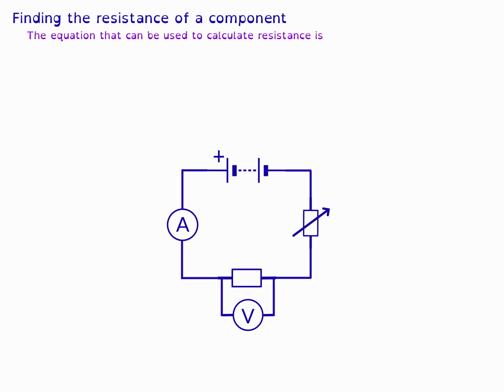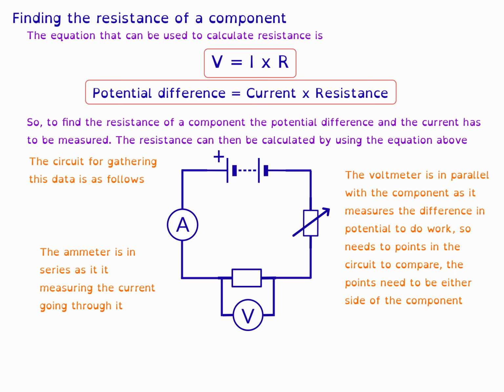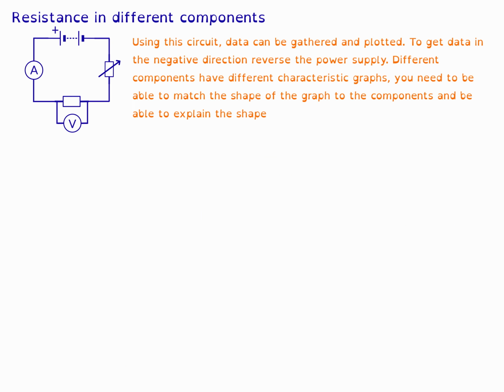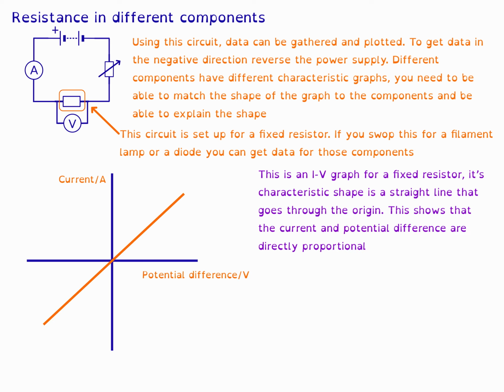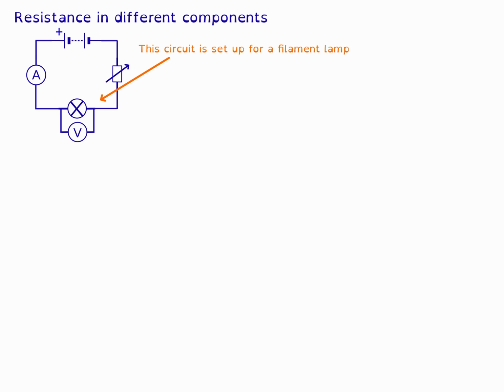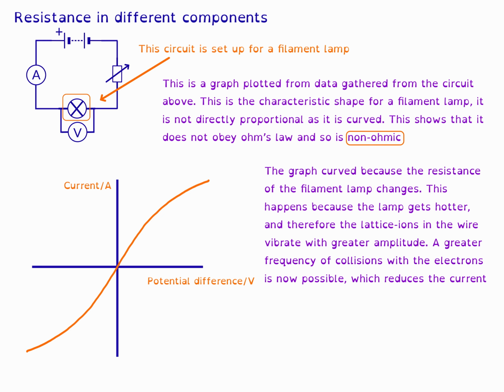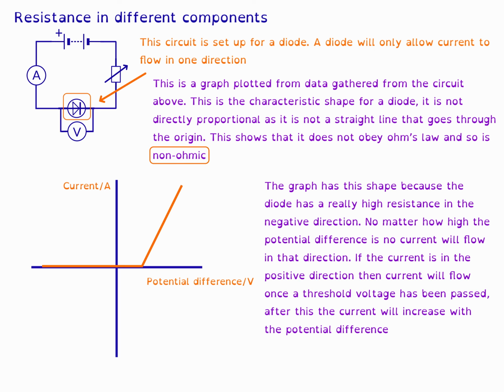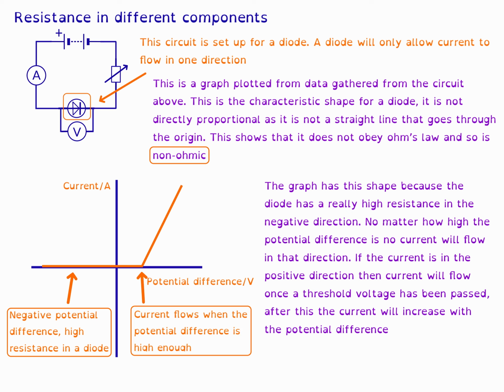Required practical - Component characteristics